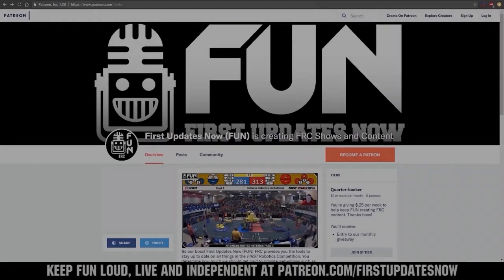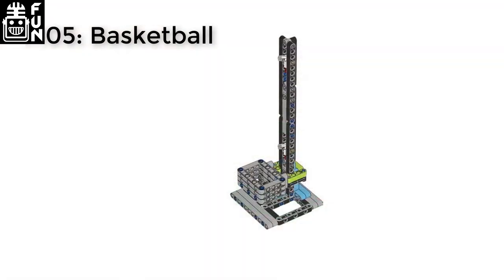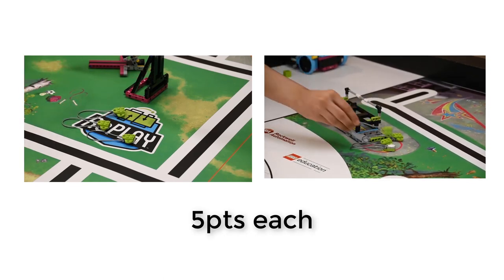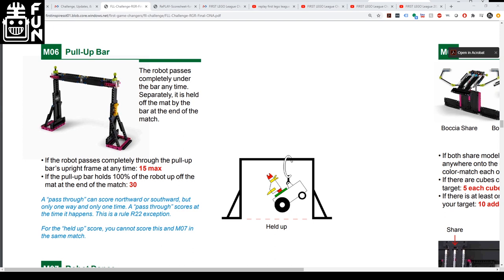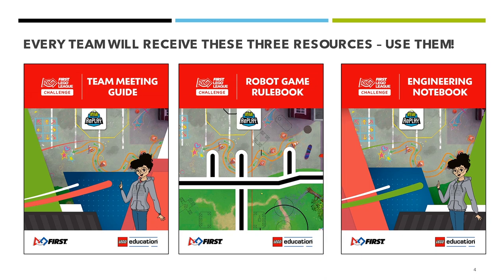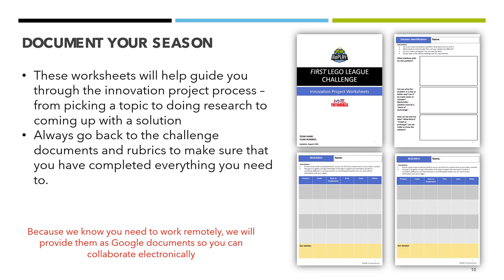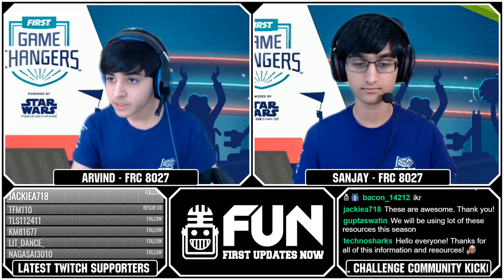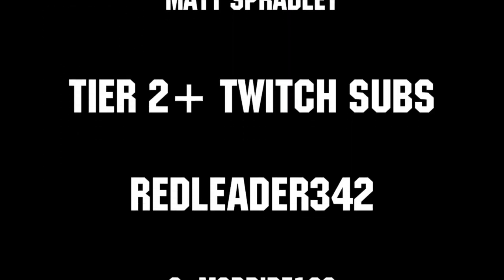FLL Replay Missions, Robot Design Tips and Resources